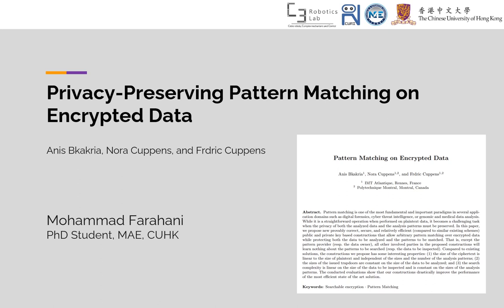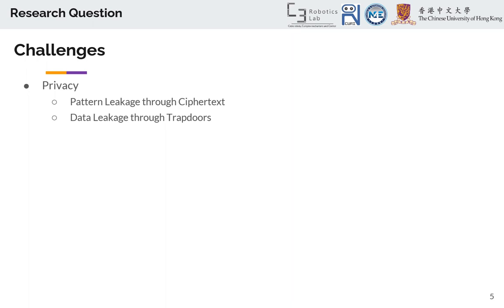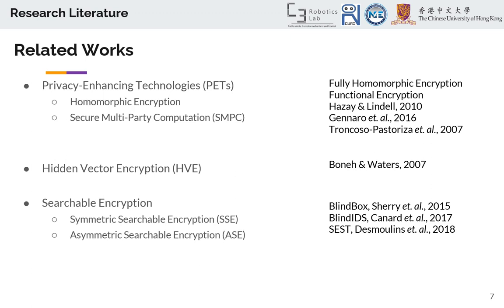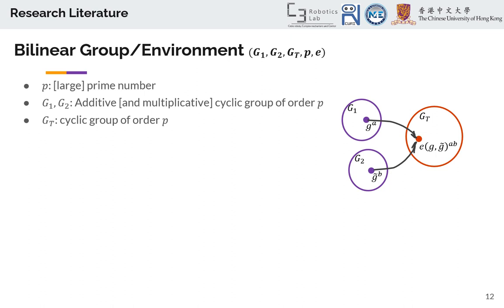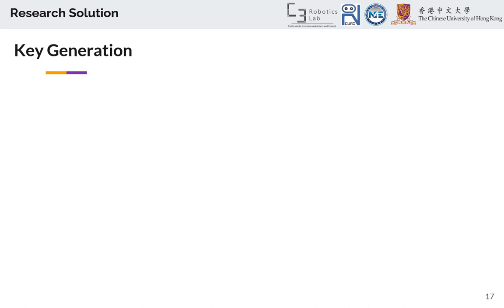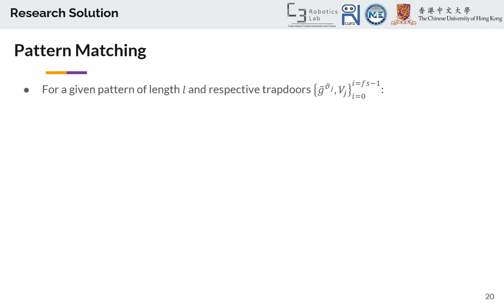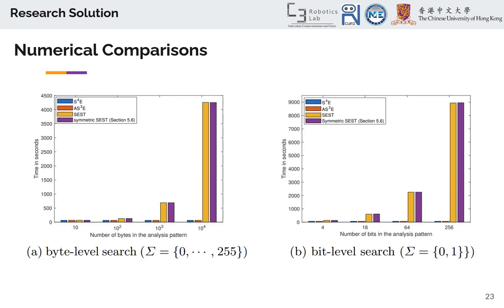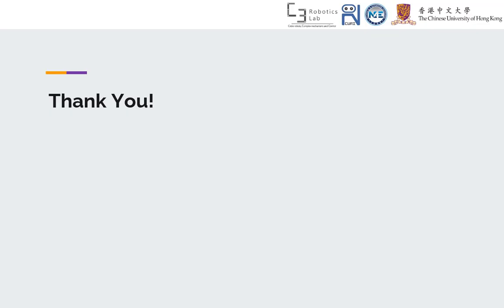Pattern Matching on Encrypted Data -- Paper Review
My graduate course project (ENGG5383: Applied Cryptography - Prof. Sherman Chow)

Reviewing the paper by Anis Bkakria _et. al._ , "Privacy-Preserving Pattern Matching on Encrypted Data"